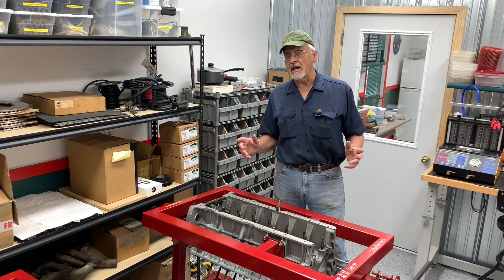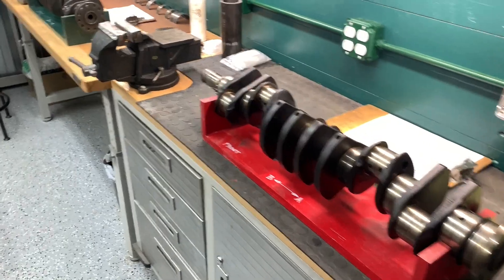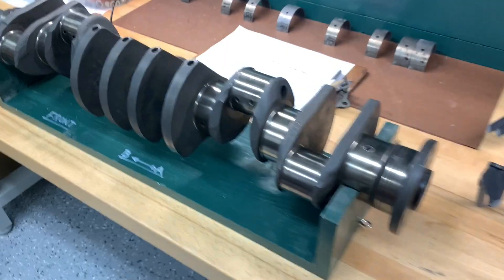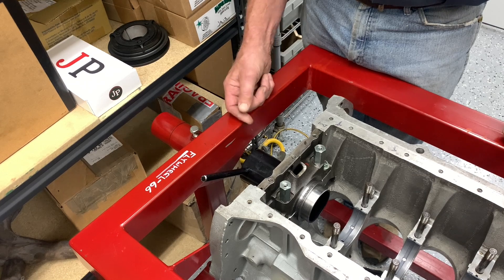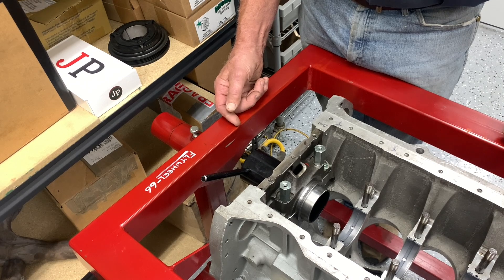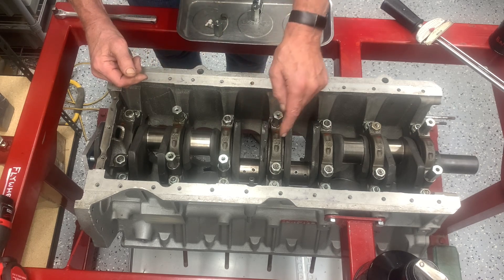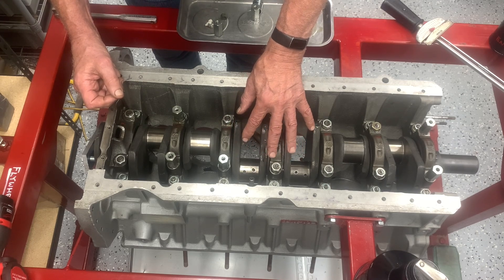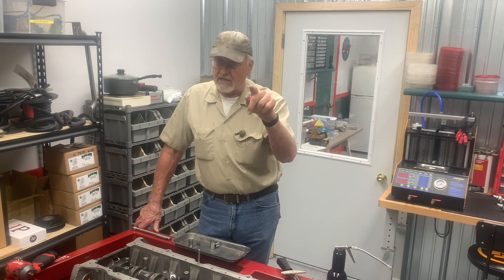S5:Episode11-TWR Jaguar 6.1 Liter Crankshaft Installation.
I've got most of the parts together and machine work done and it's time to get this job underway. I'm not going to go into a great deal of detail regarding basic crankshaft installation, I've already done that in season one. There's still plenty to talk about.